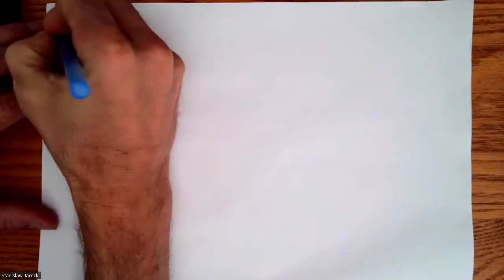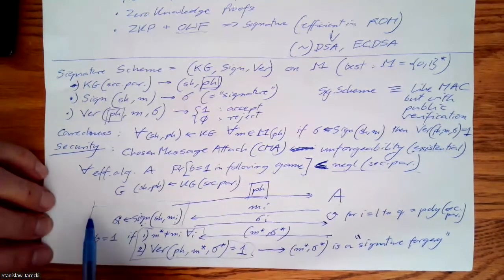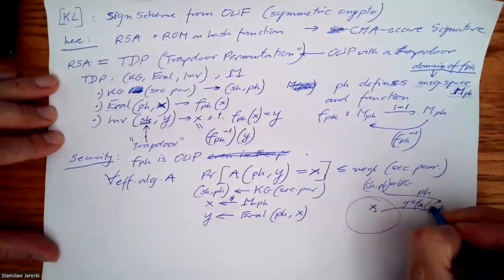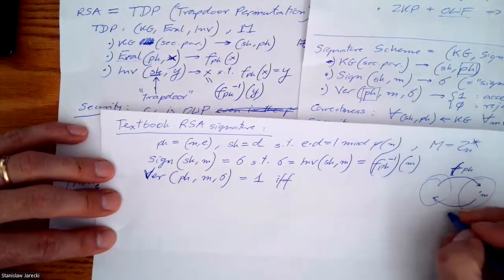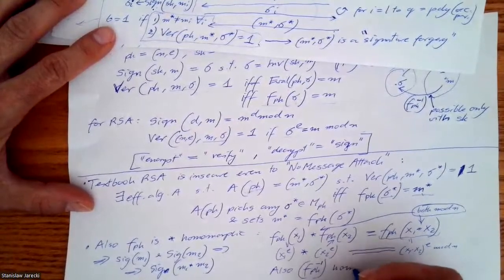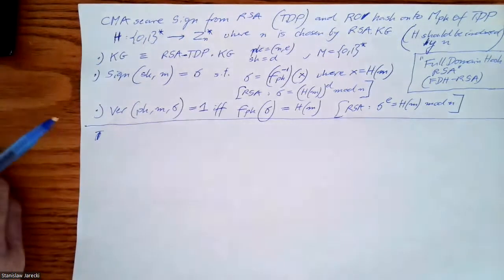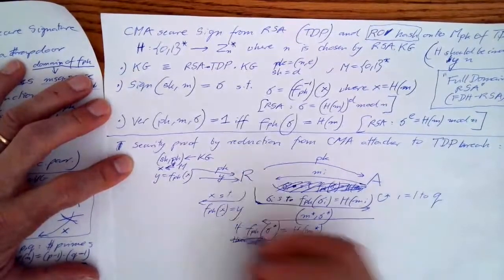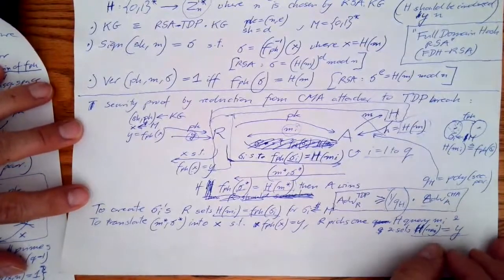CS.201 [Fall 2022] Lec18 [11/23]: Signatures, RSA as TDP, RSA Signature (textbook RSA and FDH-RSA)